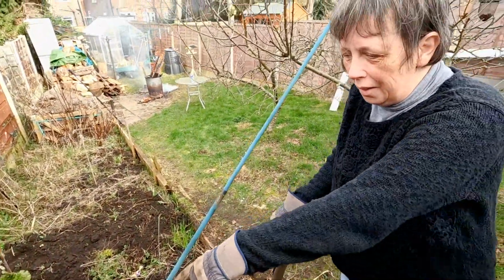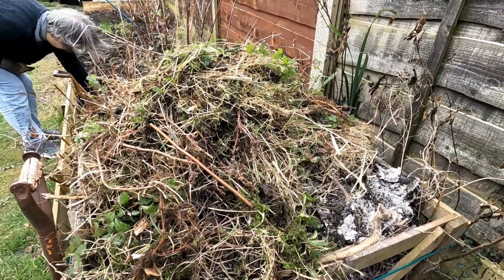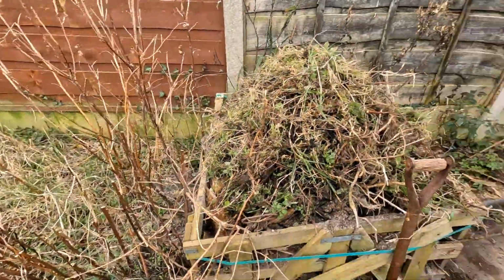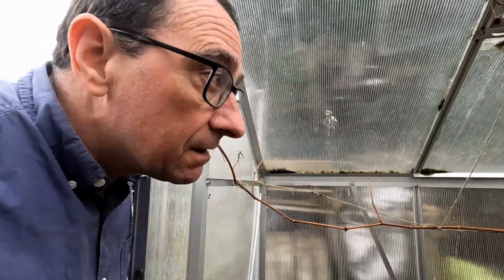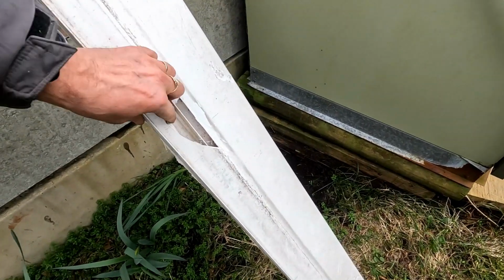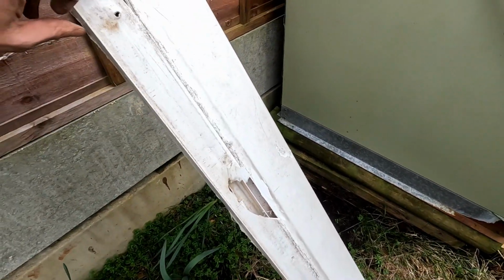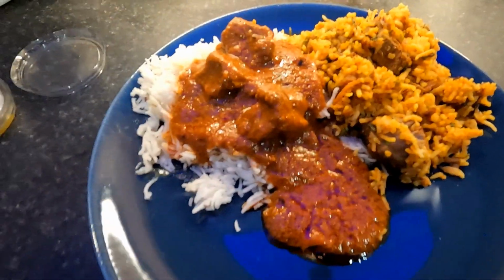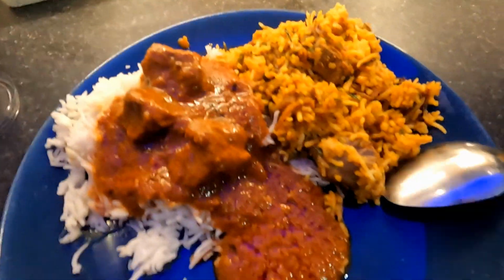The Last Saturday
The last Saturday at home before I return to Campsite Warden duties for 2023.
We had some sad news but carried on with some work in the garden and some other things.